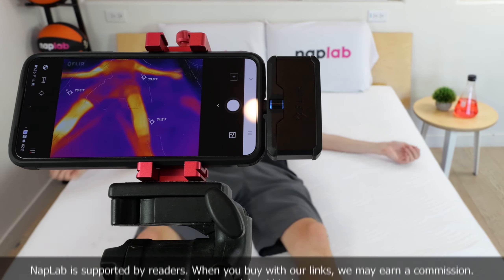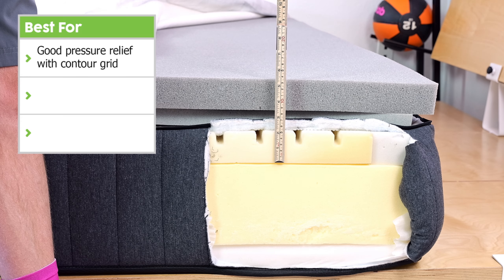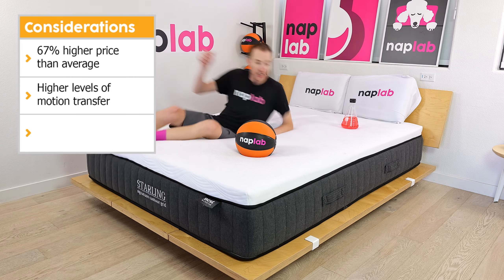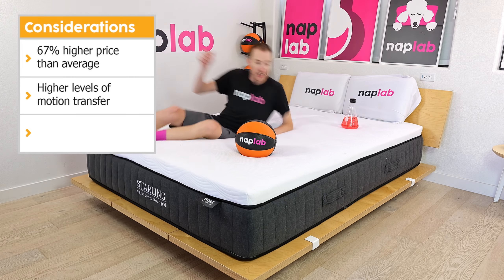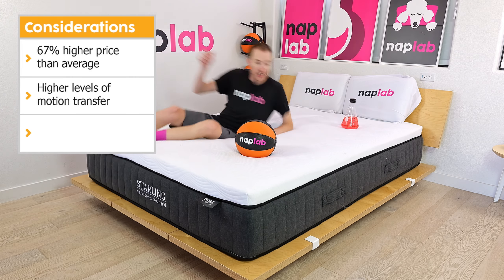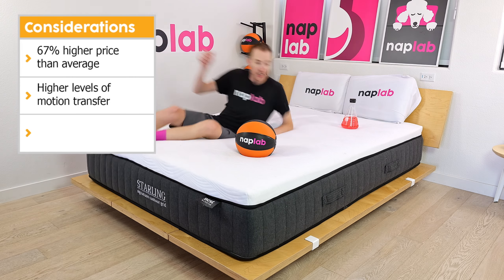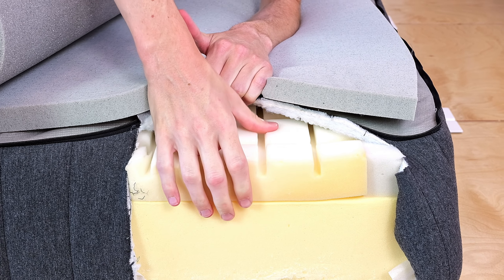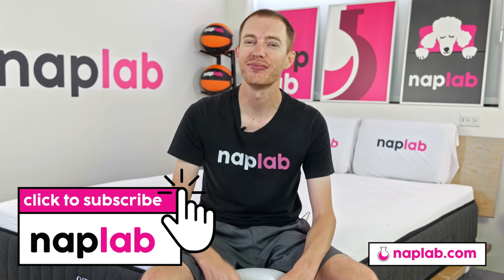Nest Bedding Starling Review - We Put the Pressure Relief to the Test!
The Nest Bedding Starling comes packed with a 5.25" comfort layer and a "Dynamic Comfort Grid" foam layer. How does that impact overall performance? We find out.

Scoring System Update - In 2024 we updated our scoring system to version 1.2. As a result, all mattress scores have changed and will be different from what was in our original videos (prior to June 2024). You can see the current and most updated scores for all mattresses - You can find an explanation of our 1.2 scoring changes

0:00 Overview
1:06 Score
1:38 Firmness
1:52 Best For
2:26 Considerations
2:58 Support
3:41 Performance Tests
4:53 Cooling Test
5:47 Sinkage Test
5:51 Motion Transfer Test
7:03 Response Time Test
8:00 Bounce Test
8:58 Edge Support Test
10:13 Sex Test
11:06 Pressure Relief Test
12:03 Off-Gassing Test
12:30 Company Test
13:04 Should You Buy?

The Nest Bedding Starling is a 12.5″ foam mattress that uses a combination of poly foam, memory foam, a dynamic contour grid foam, and a support foam base. This mattress has moderate levels of sinkage and low levels of bounce. Low bounce can be a disadvantage for sex performance, but may also be desirable depending on what type of feel you’re looking for. The Starling comes in a single firmness, 6 out of 10, with a medium-firm feel. In our performance tests, this mattress scored an 8.58 overall, ranking it among the top 42% of all mattresses tested to date. That said, given the higher than average price point, I wanted to see this mattress perform better. While I appreciate the innovation of the contour grid poly foam layer, I don’t think it’s enough to recommend this mattress over the better performing and similarly priced Nest Bedding Sparrow.